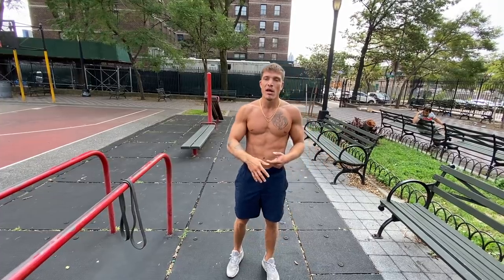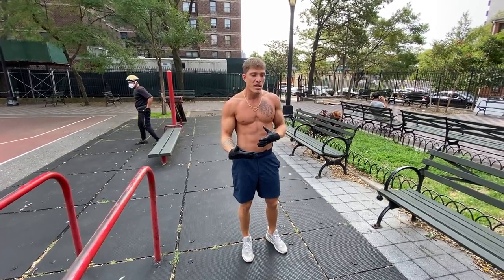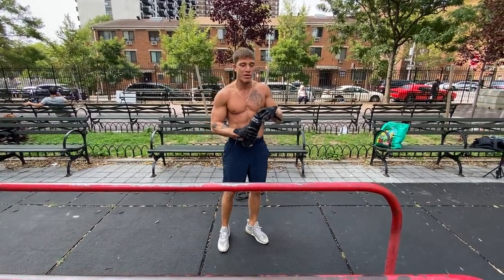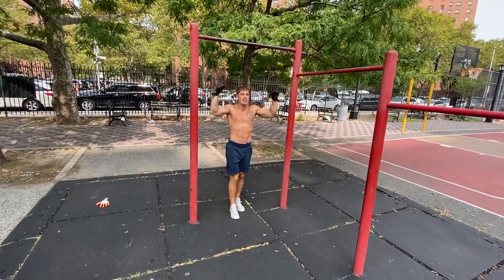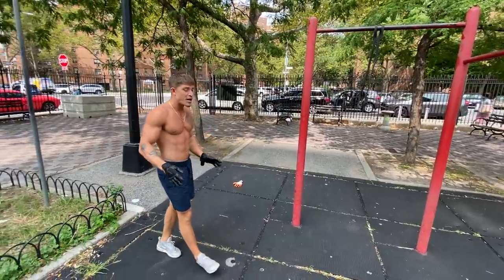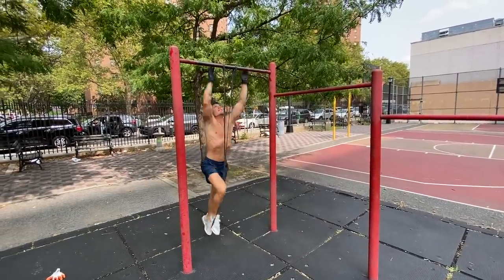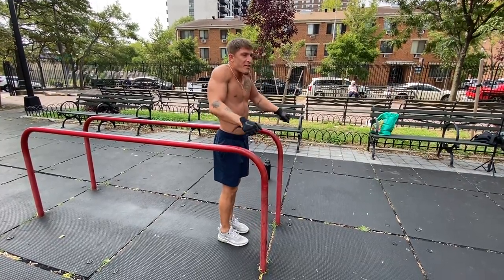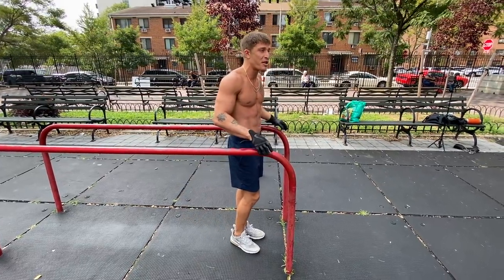How to Start Calisthenics - The Perfect Beginner Calisthenics Workout | Thats Good Money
BarNaturalPrez shows you how to start calisthenics with the perfect beginner calisthenics workout.Start calisthenics with this workout because this is a full beginners bodyweight workout guide and routine.Subscribe to BarNaturalPrez YouTube channel